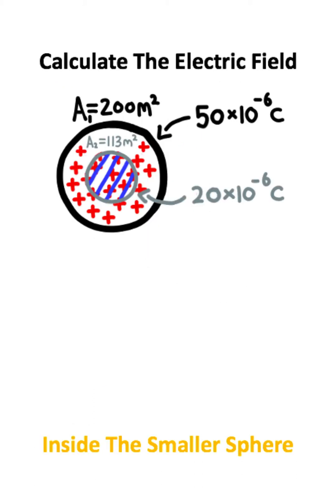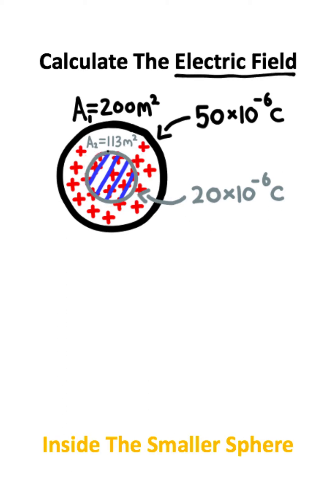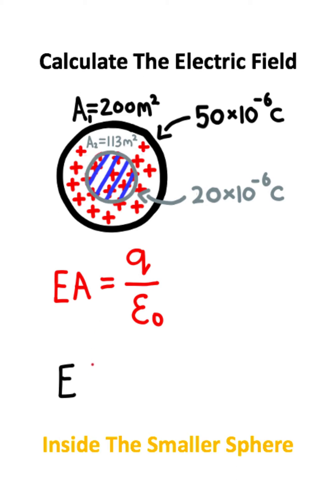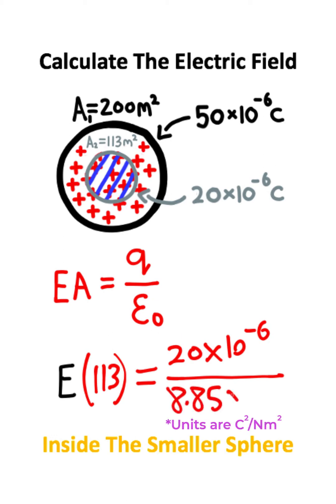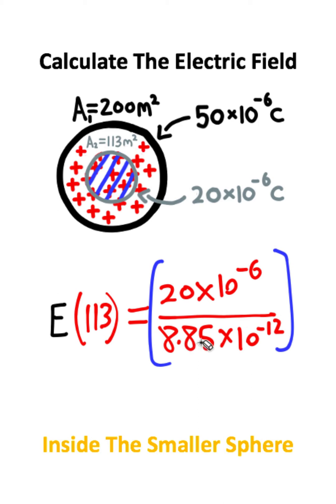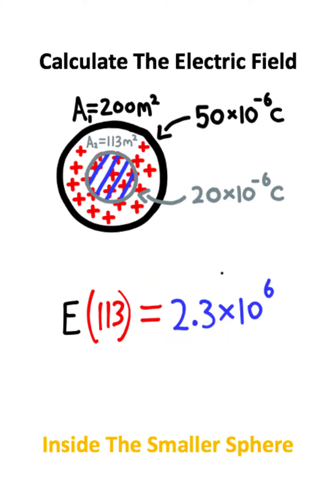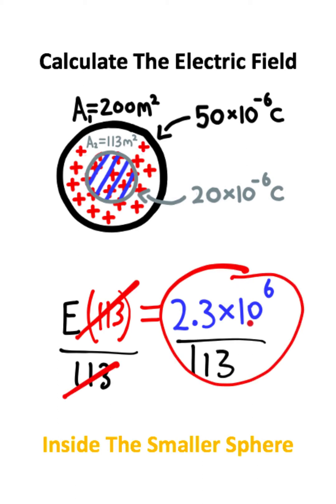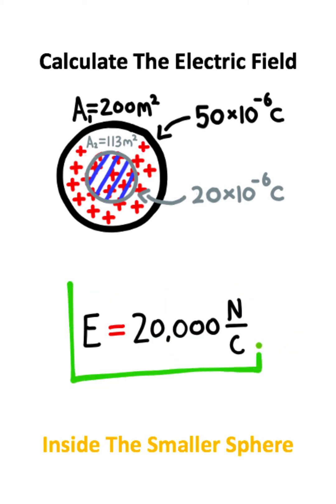Engineers MUST Know This...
How To Calculate Electric Fields Within Spherical Geometries!!